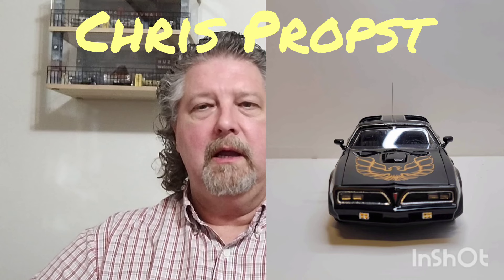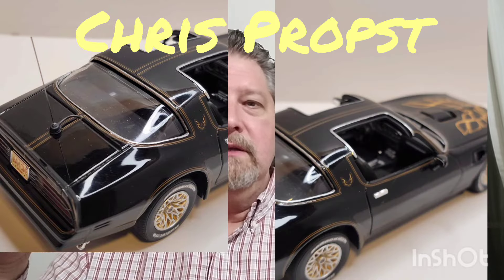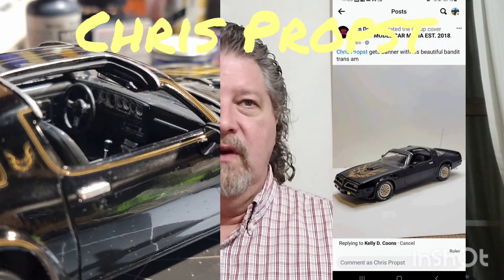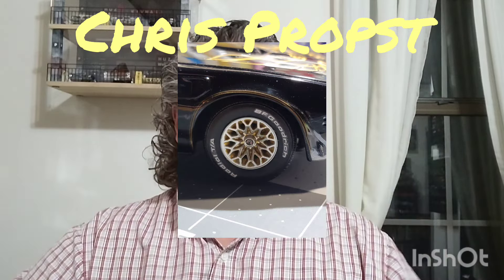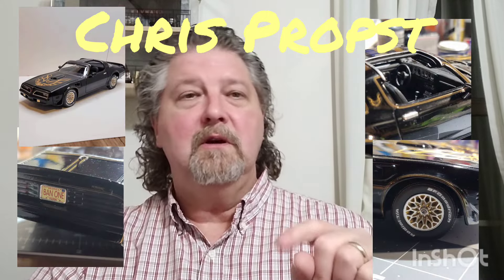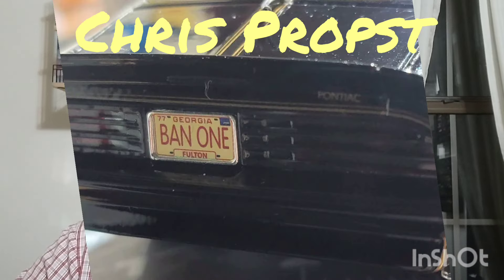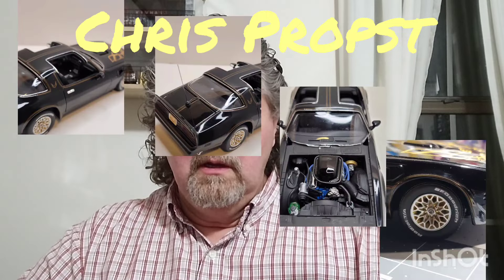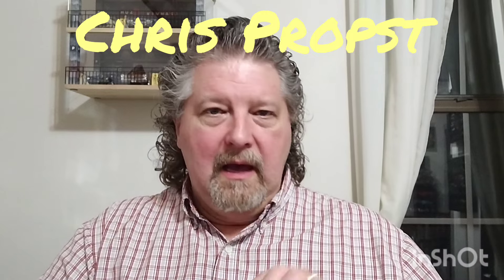I Like That Episode 10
We're going East Bound and Down!!! Featuring Chris Propst 1977 Pontiac Trans Am.